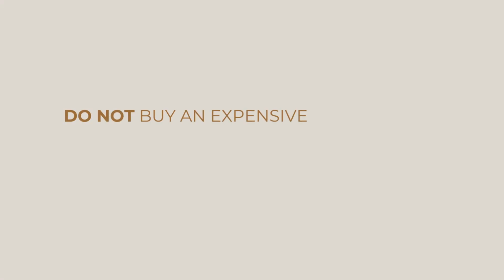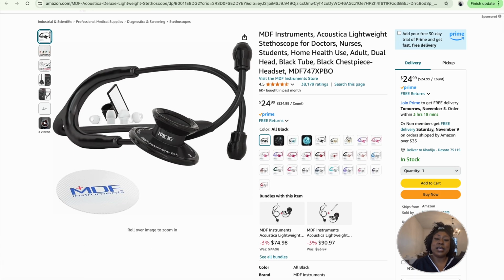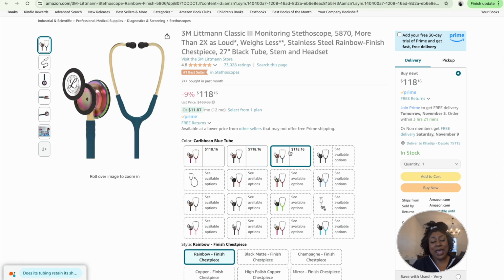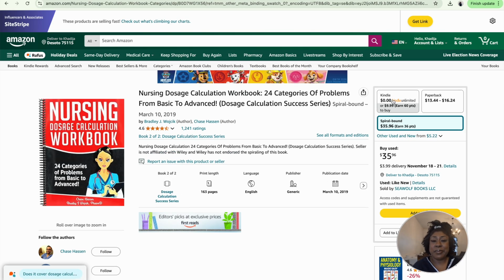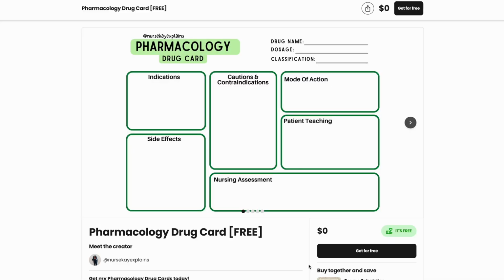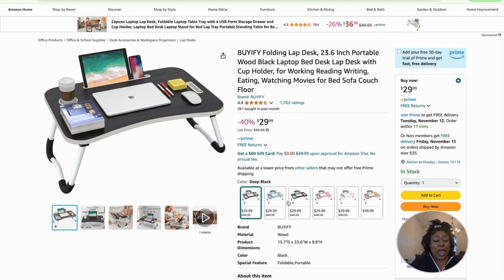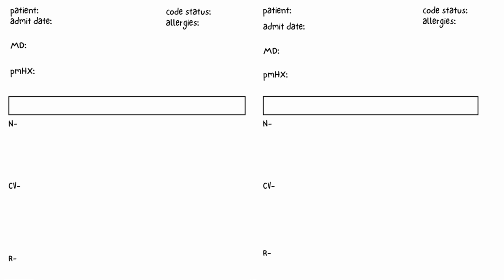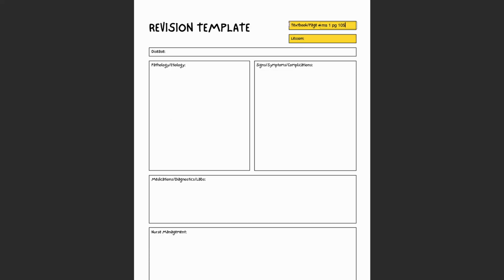Nursing School Supply Checklist | AFFORDABLE FINDS You Will Not Regret Buying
ADVICE FOR NURSING STUDENTS
Top Nursing School Supplies You’ll Thank Yourself for Buying--- Nursing school is more than what you learn from reading a book or listening to a lecture. 50% of nursing school is about automations and organization. By utilizing automations and organization you will be able to master time management, learn to prioritize and create a healthy balance.  Don't sleep on unconventional ways to improve performance.

Nursekayexplains independently evaluate all recommended products. If you click on links we provide we may receive commission.

VIDEO PRODUCTS
Littmann Lightweight II
MDF Instruments Acoustica Lightweight
Littmann Classic III
Nursing Dosage Calculation Workbook
Pharmacology Made Easy
Tribe RN Ultimate Nursing Clipboard
Apple iPad (10th Generation)
BUYIFY Folding Lap Desk
FLEXISPOT Medical Adjustable Overbed Bedside
La Reveuse Smoothies Blender
Ez Prepa [20 Pack]
NETANY 6-pack 16 oz

COMPLETE LIST OF ALL MY TOP PICKS

TIMESTAMPS

00:00 best stethoscope for nursing students
02:47 best pharmacology resources for student nurses
03:53 Studying on-the-go
04:36 Clinical supplies
05:46 Unconventional resources to help you thrive in nursing school, mastering time management